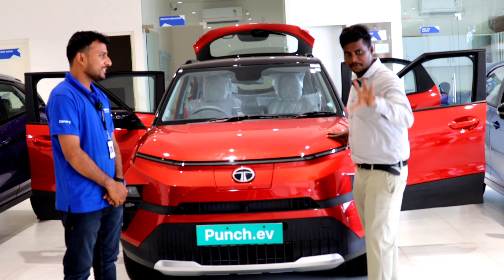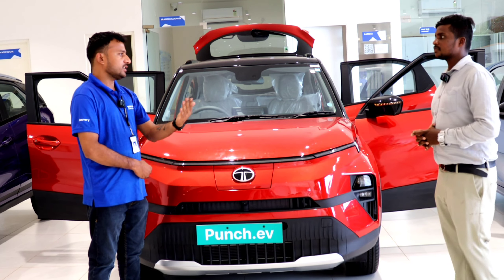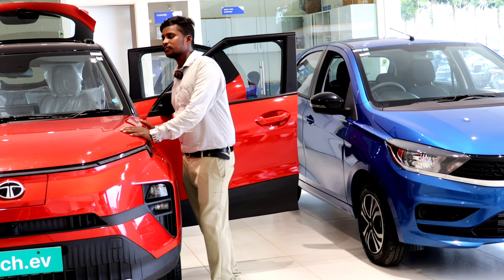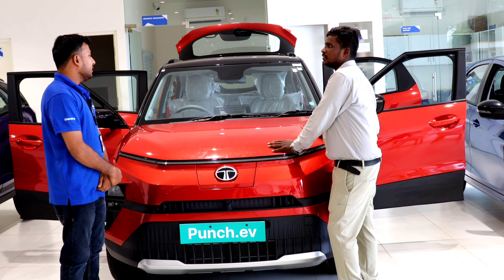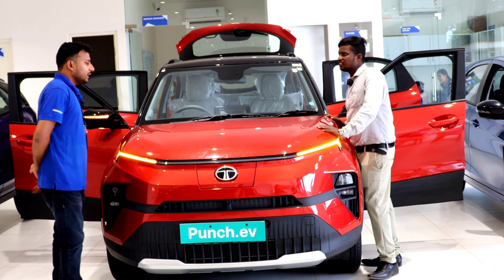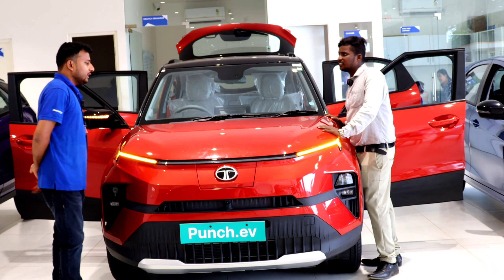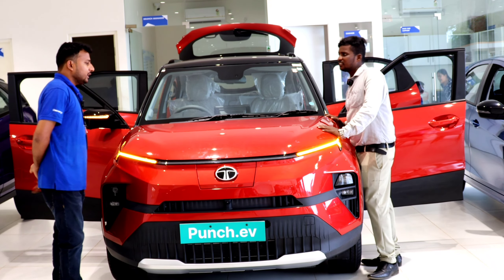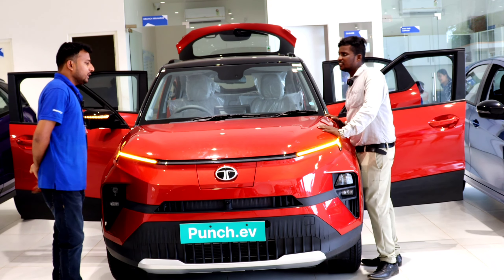Tata punch E v car # ಟಾಟ ಪಂಚ್ ಇ ವಿ ಕೊಳ್ಮುವ ಮುನ್ನ ನೋಡಿ tata punch ev new car#punch ev#tata#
Tata punch ev luanch by tata india top most brand car#tata car#tata punch ev,tata punch ev 2024,punch ev#tata punch car review and complet information#